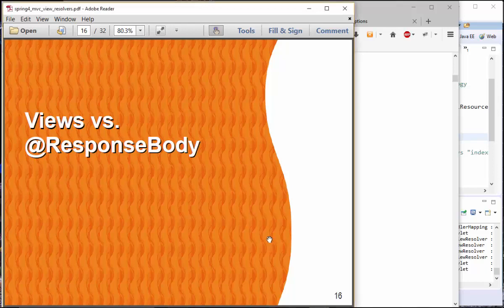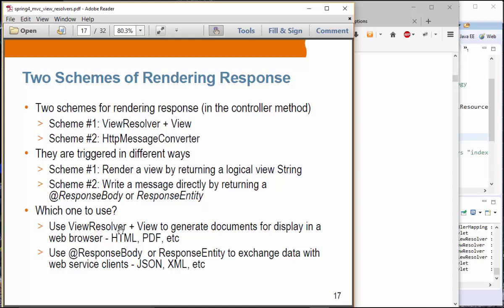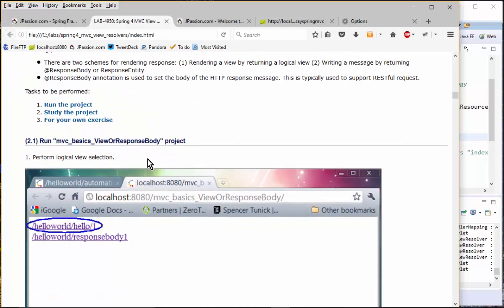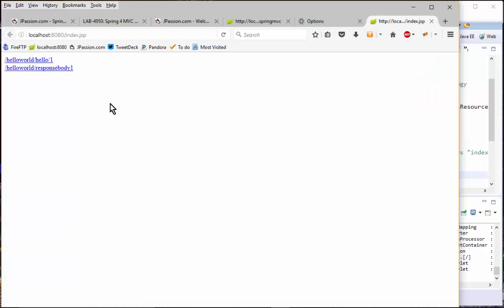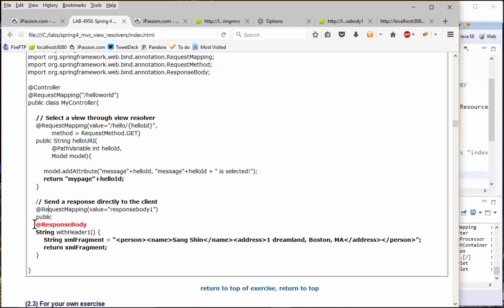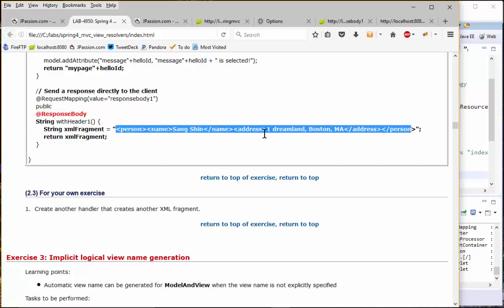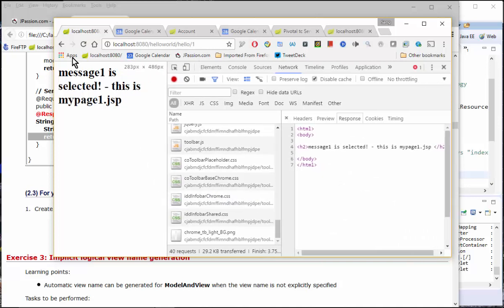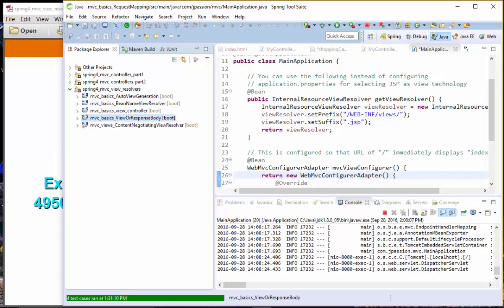Spring 4 MVC View Resolvers View